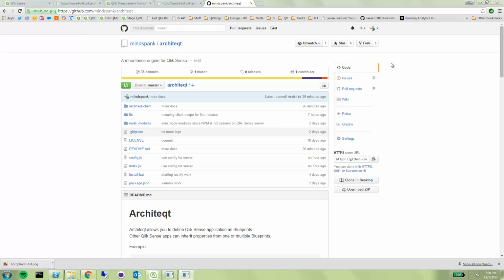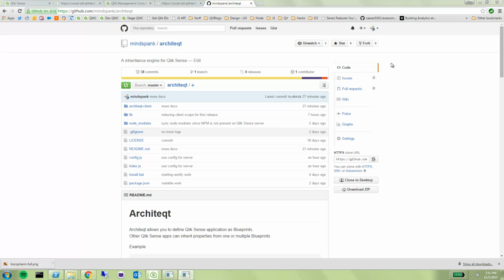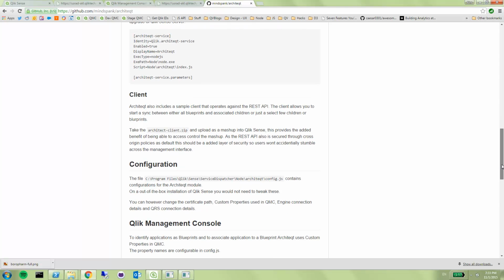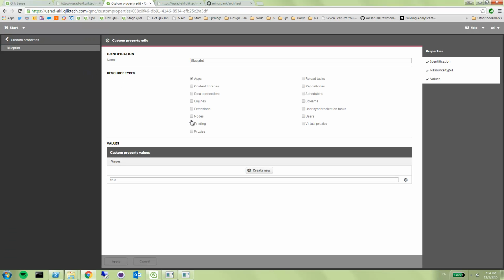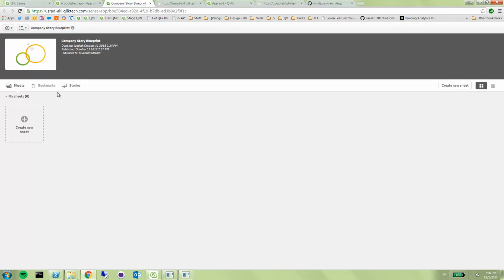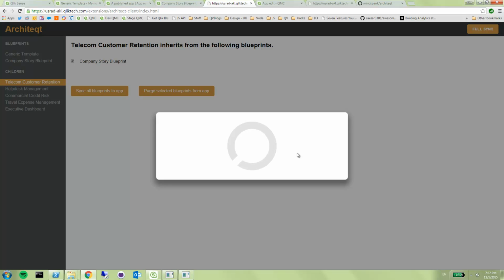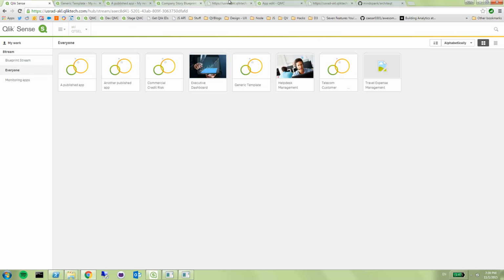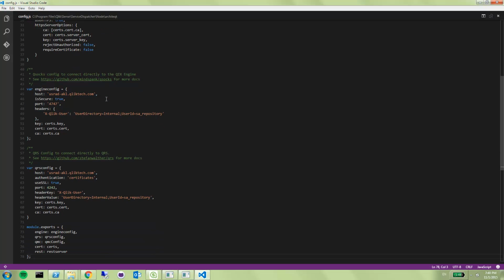Intro to Architeqt 1.0